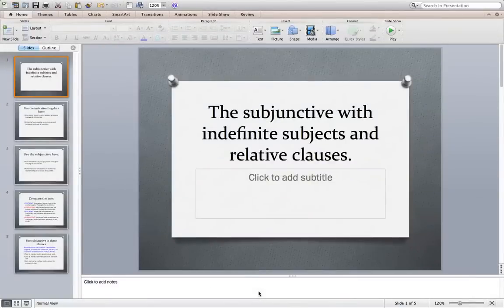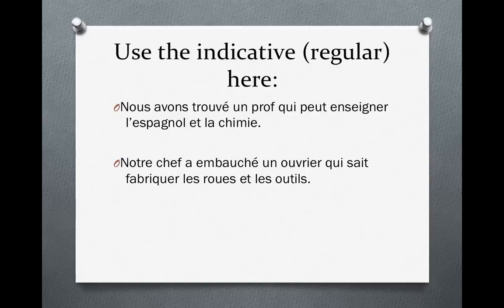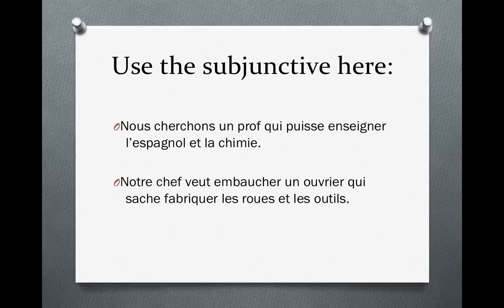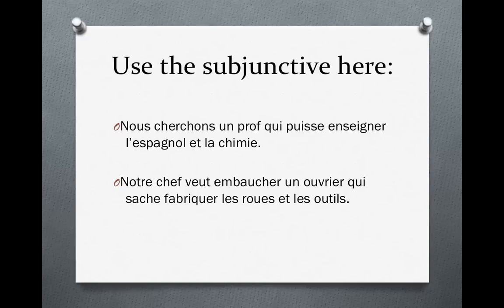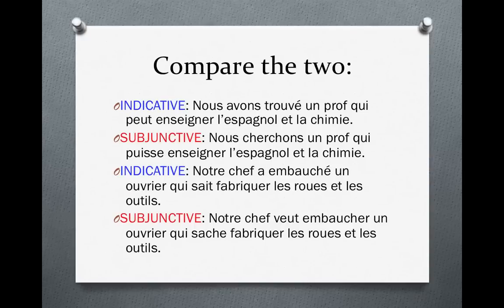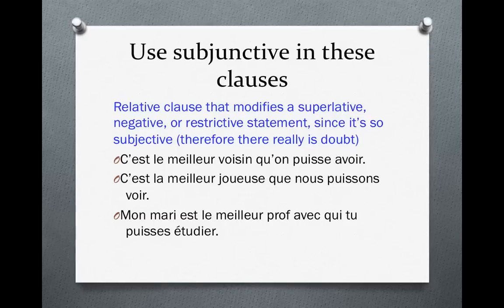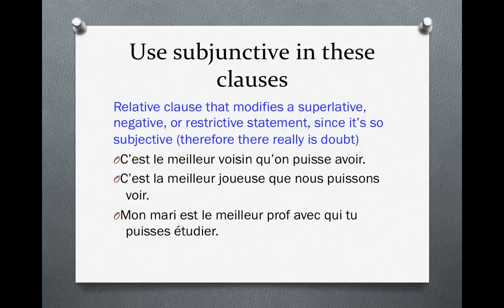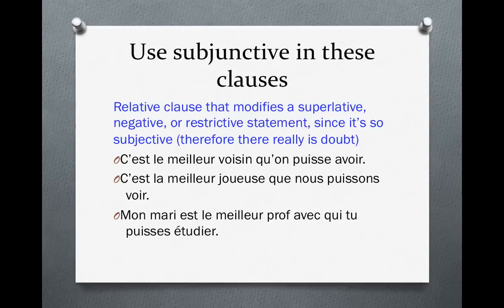Subjunctive with restrictive and superlative (French grammar)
French, France, Subjunctive